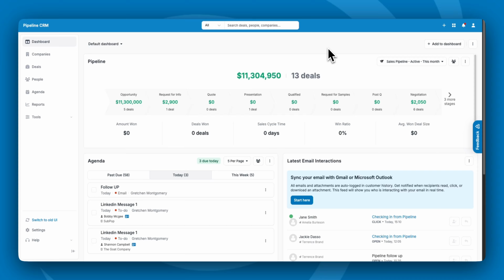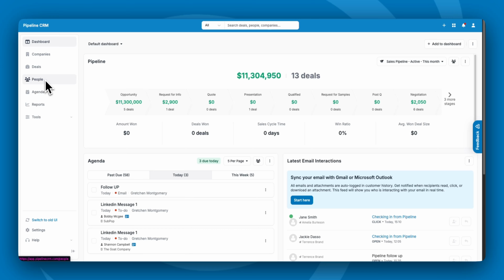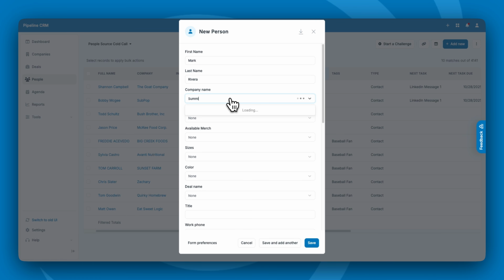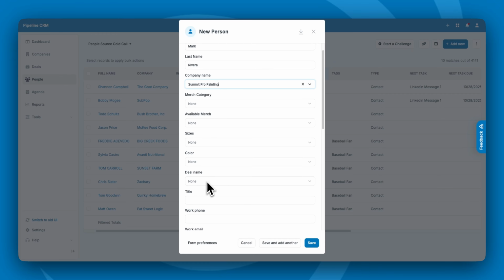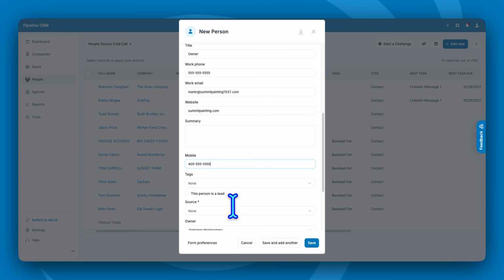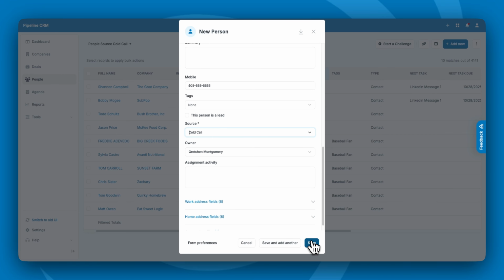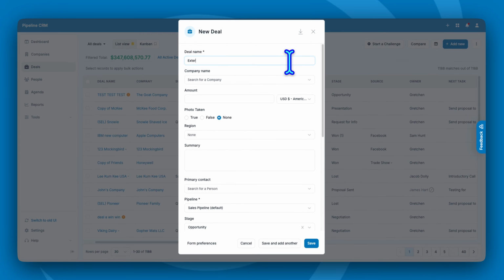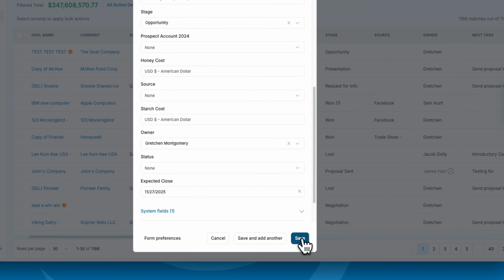How to Add People, Deals & Companies in Pipeline CRM | Data Entry Tutorial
Learn how to add people, deals, and companies in Pipeline CRM. In this step-by-step tutorial, Gretchen from our Customer Success team walks you through the three ways to add data to your CRM: manual entry, importing, and integrations. You'll see exactly how to use the plus button from anywhere in the system, navigate to the people section to add new contacts, create companies on the fly while adding a person, and link deals to your contacts and companies.

Whether you're just getting started with Pipeline CRM or need to add new prospects to your sales pipeline, this tutorial shows you the most efficient workflow for entering people like Mark Rivera from Summit Pro Painting, creating associated companies, and setting up deals like the exterior repaint project worth $500.